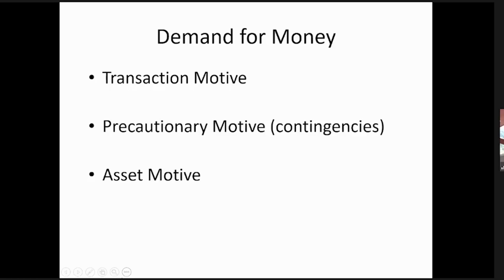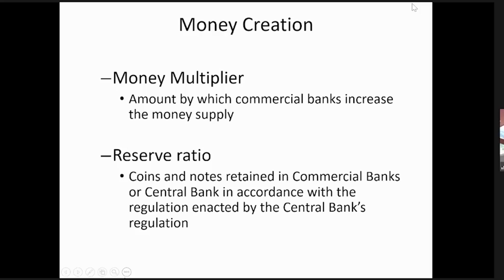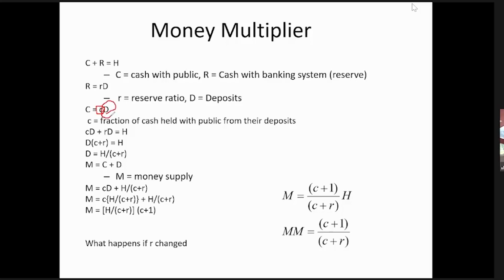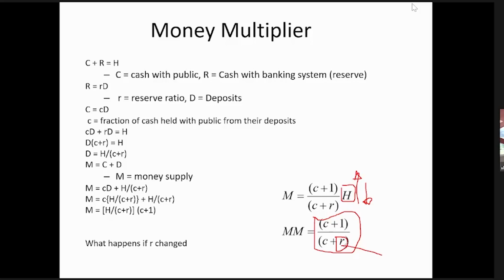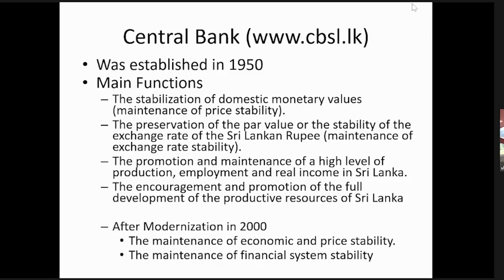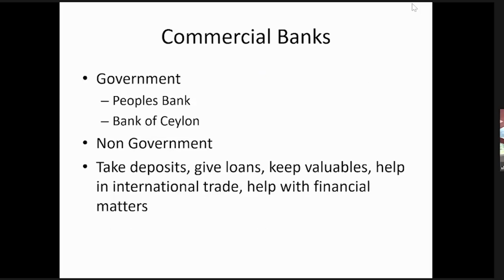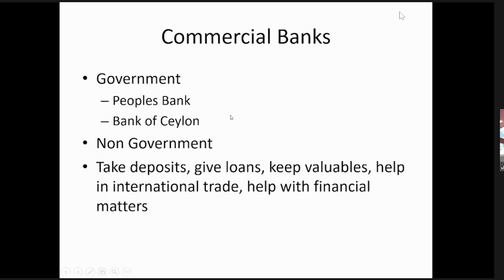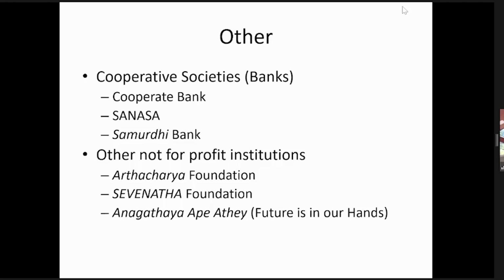Money and Banking System Explained | Demand for Money, Money Creation & Money Multiplier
Welcome to Academic Tube, your go-to channel for mastering Economics! In this video, we dive deep into the Money and Banking System, focusing on how money is created, the demand for money, and the concept of the money multiplier.

🔹 Topics Covered in This Video:
✔️ Introduction to Money and Banking System – Understanding the role of banks in the economy.
✔️ Demand for Money – Transaction, precautionary, and speculative motives.
✔️ Money Creation Process – How banks create money through lending activities.
✔️ Money Multiplier Effect – Explaining how the banking system expands the money supply.
✔️ Factors Affecting Money Multiplier – Reserve ratios, public preferences, and monetary policies.
✔️ Real-World Examples – Demonstrating the concepts with practical applications.

This topic is essential for economics, finance, and business students to understand the financial system’s mechanics.

WORKSTATION:
Ryzen 5600x | RTX 3050 | 32 GB RAM
512 SSD + 2TB HDD + 6TB
Display - Dell 24-inch